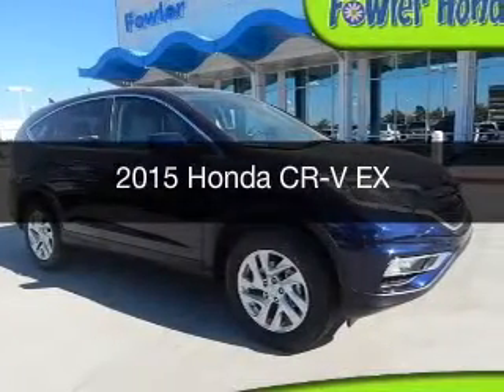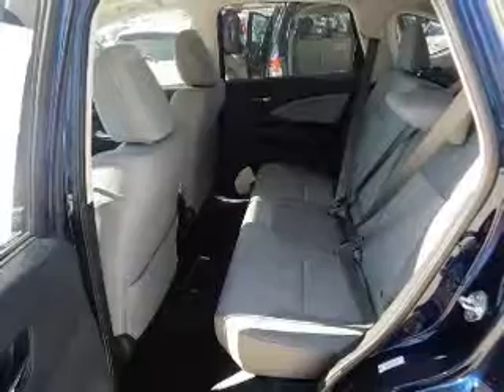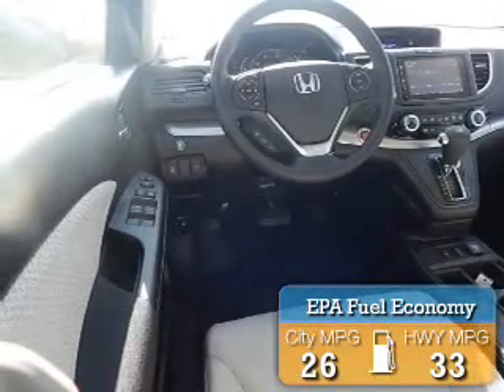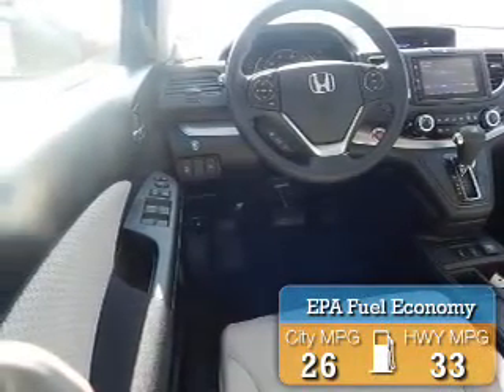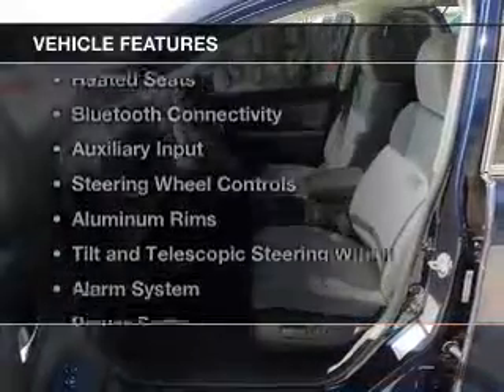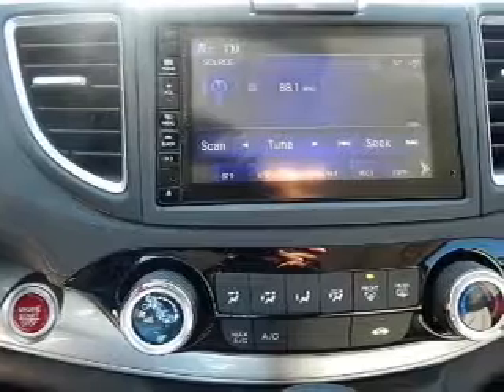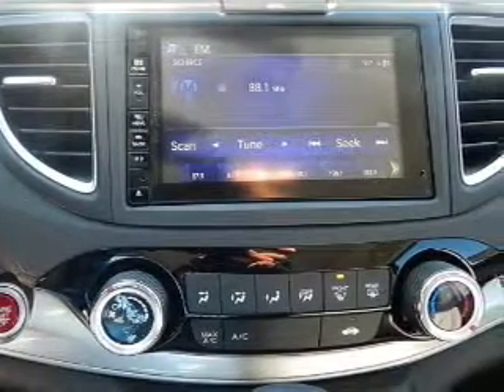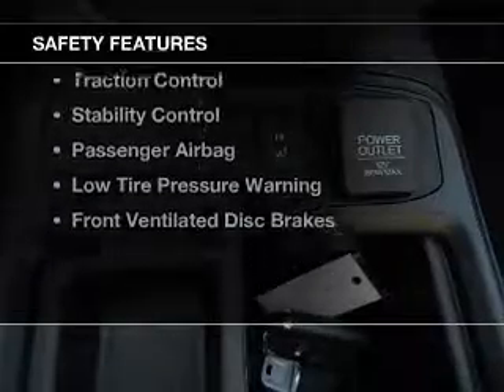2015 Honda CR-V - Norman OK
Year: 2015
Make: Honda
Model: CR-V
Trim: EX
Engine: 2.4 liter inline 4 cylinder 16 valve
Transmission: Automatic CVT
Color: Obsidian Blue Pearl
Mileage: 0
Address:
955 Interstate Dr.